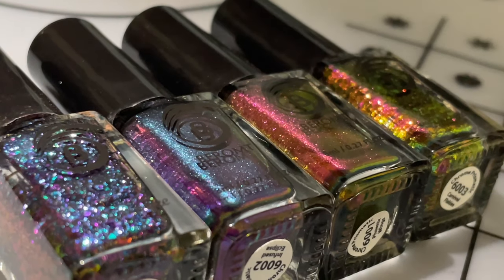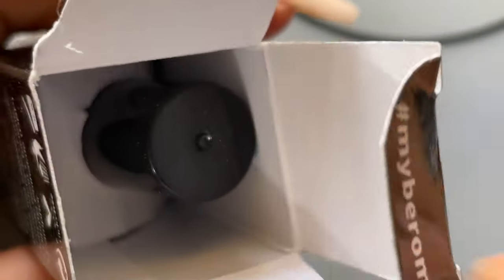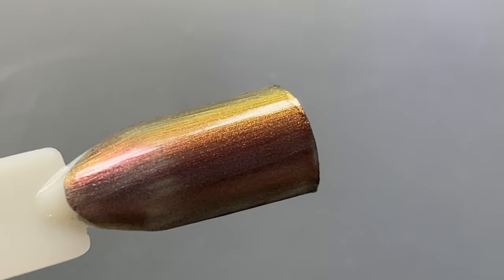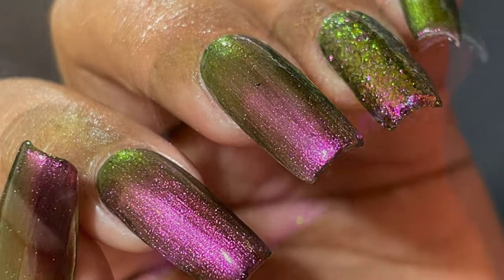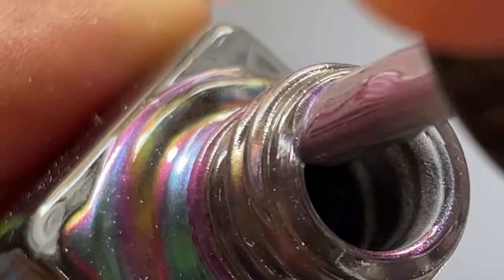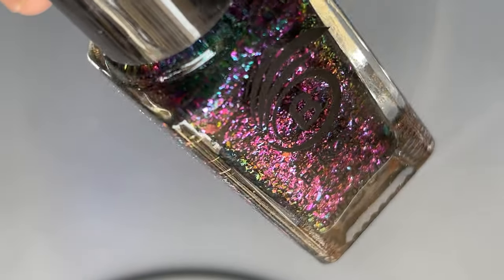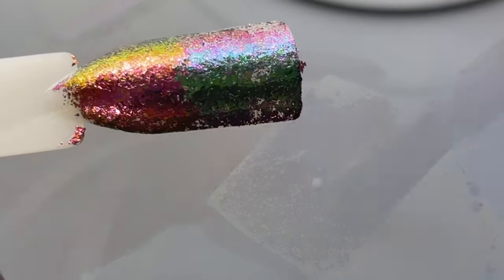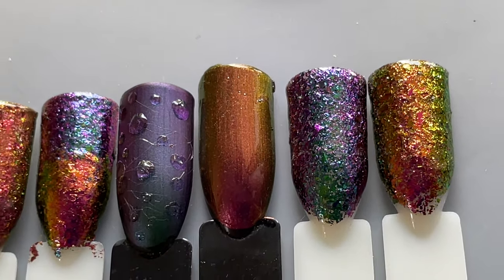Beromt Multi chrome Polishes | Swatch & Review || Made In India Nail Polishes || Vocal for Local 💜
Hey Guys,

So in todays video I am sharing the latest polishes released by the brand @myberomt. Please watch and share :)

💠💠Other Beromt Collections💠💠

💜Music Credits💜